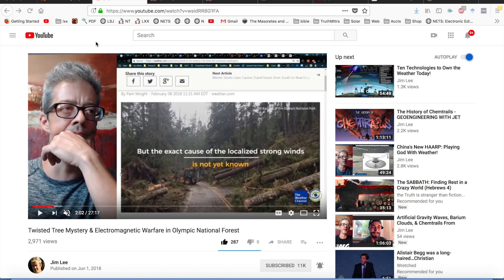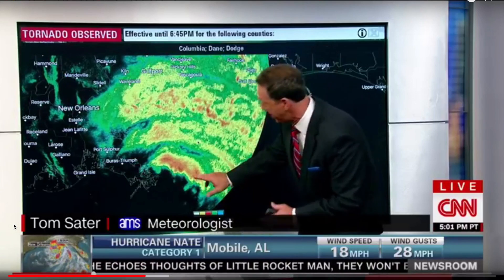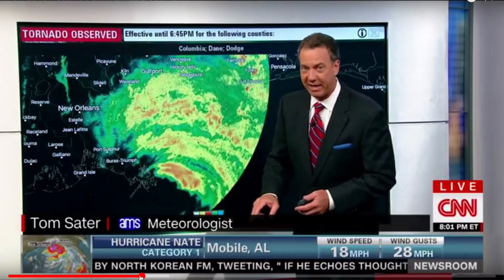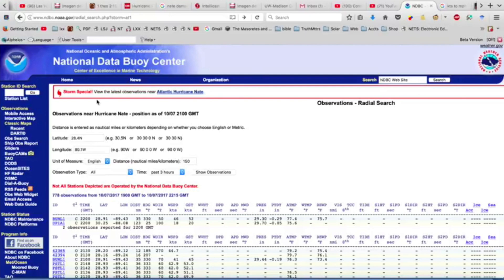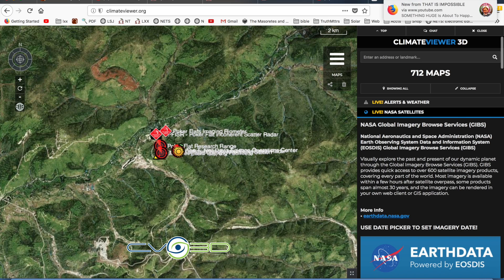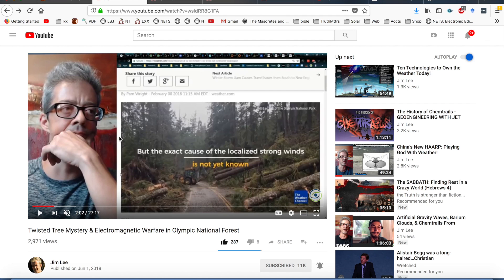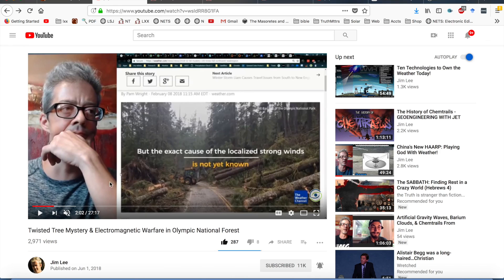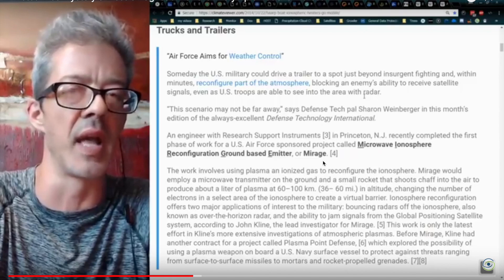Weather Modification: Referrals, Controlled Opposition and Wondering what's Real?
There will be "lying signs and wonders" so where do the works of men end and the works of the enemy begin?  How can we tell which institutions are telling the truth and when is it a good idea to share a link to someone's channel?  In this video I share my thoughts on the various sides of the weather modification issue.. and wonder who is Jim Lee, how did he do all he has done, is he controlled opposition, and how can we know if any of the info coming out of human institutions like Cern or NASA or the military is ever even true?